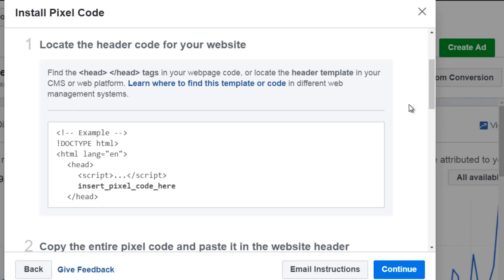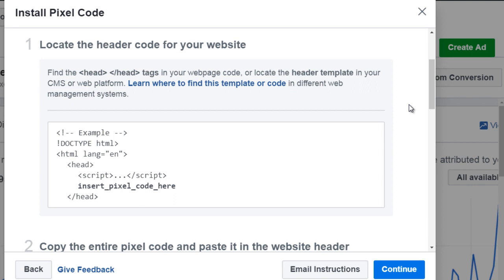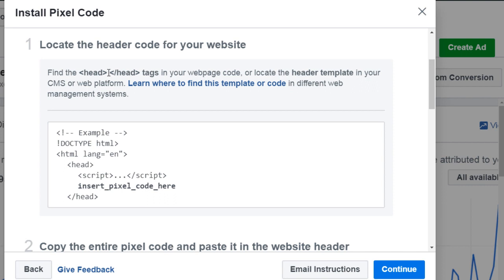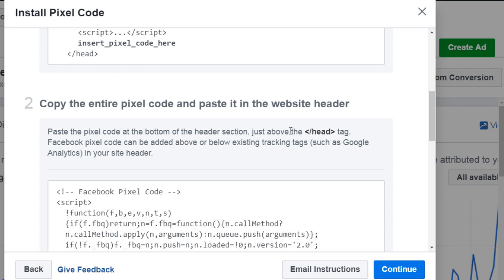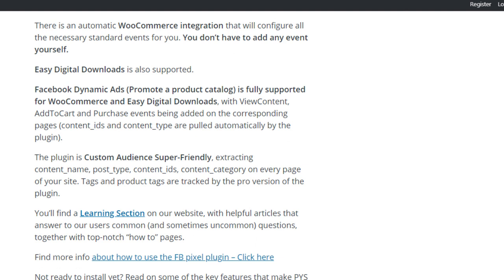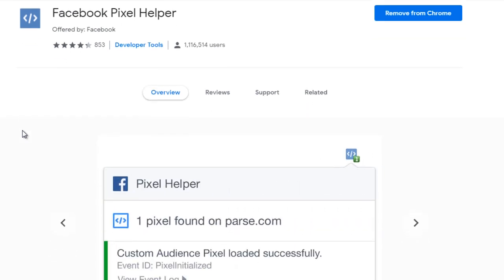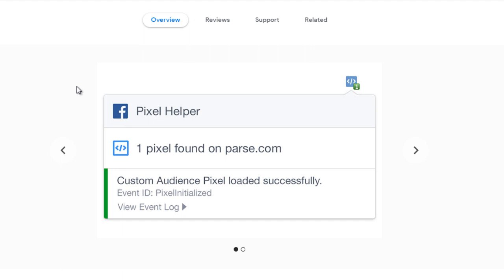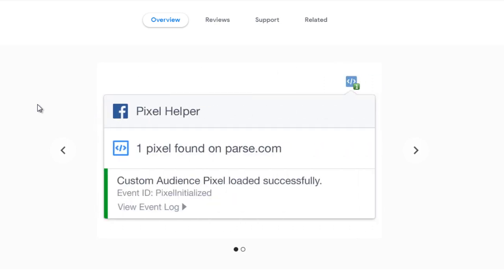Facebook earn money courses video